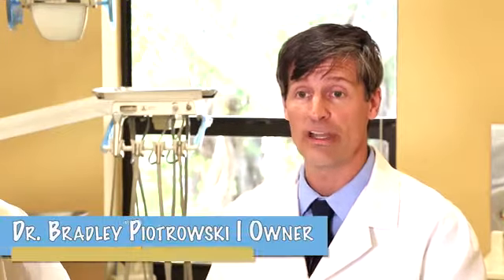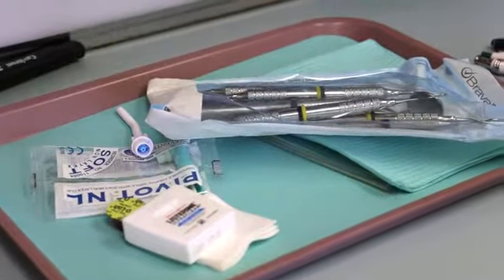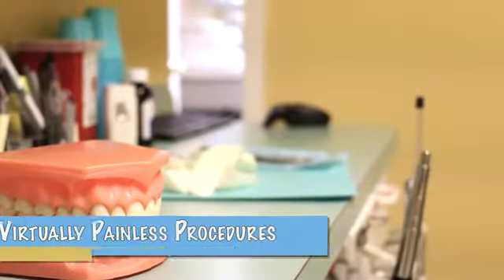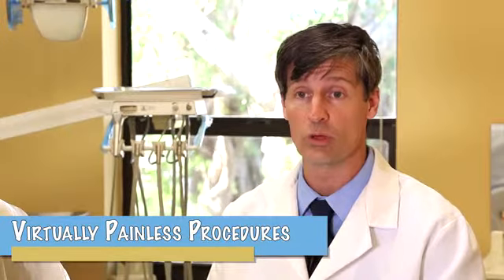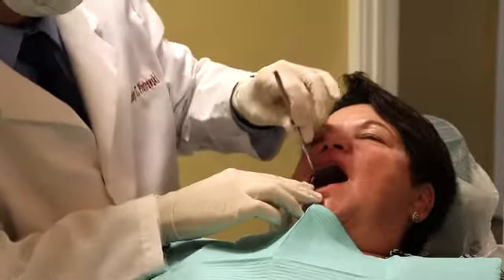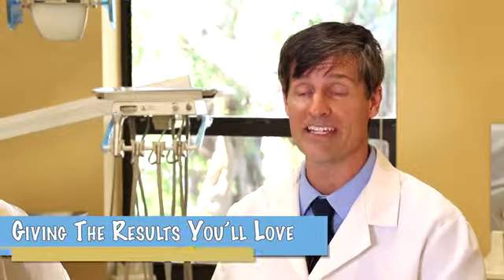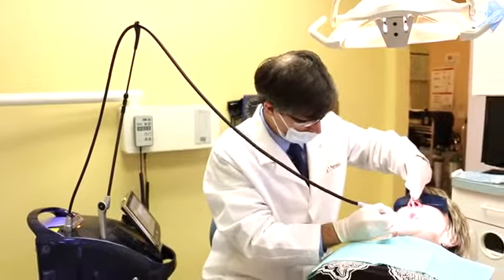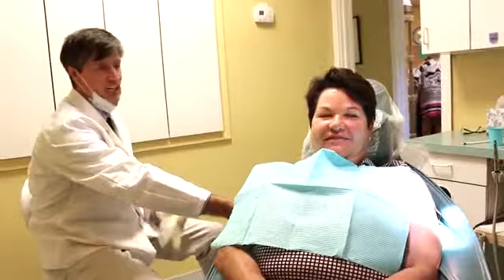Bradley Piotrowski DDS, MSD LLC Naples FL 34103